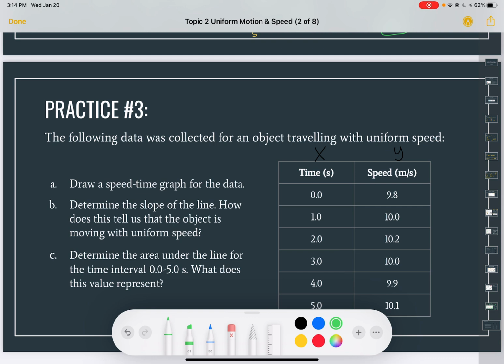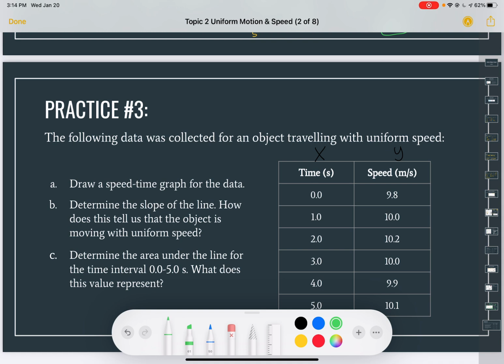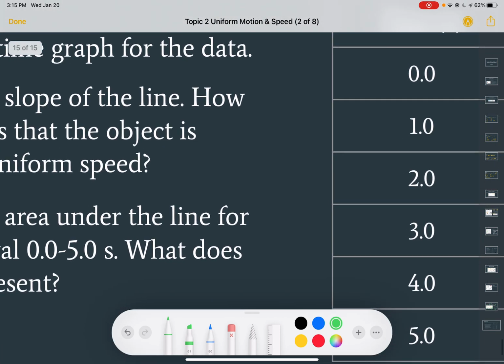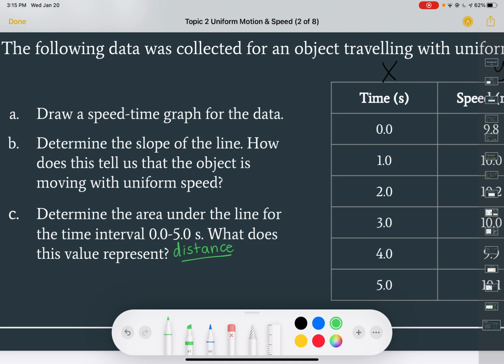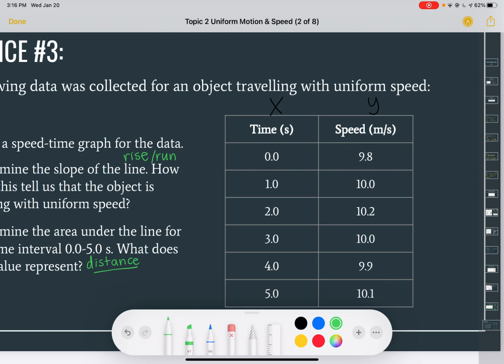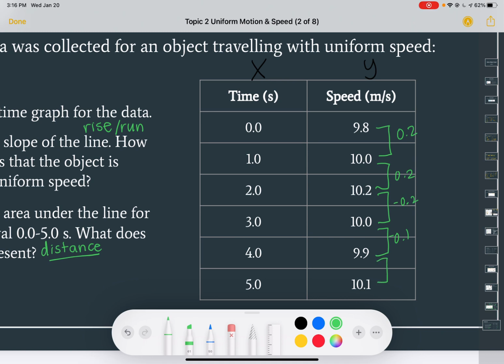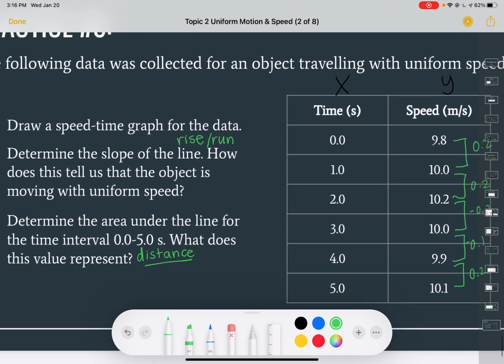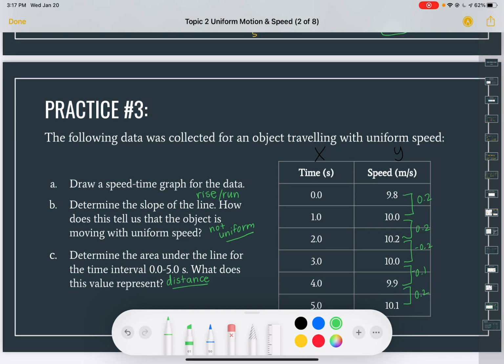Science 10 Unit B Topic 2 part 5